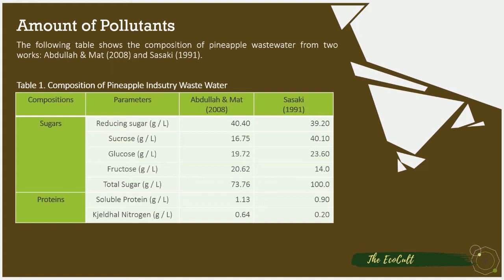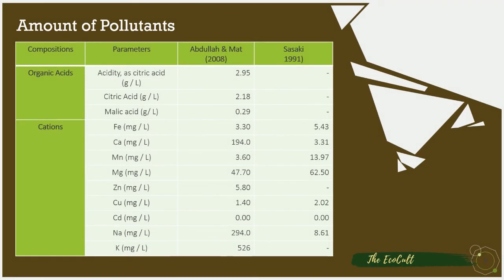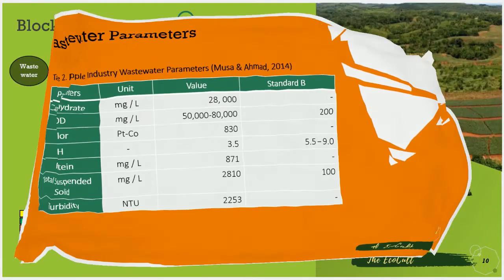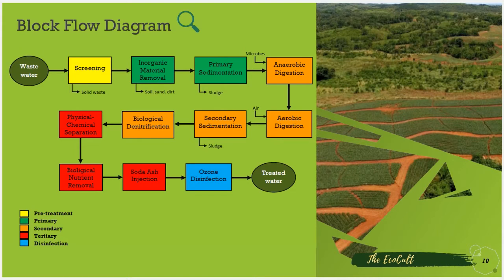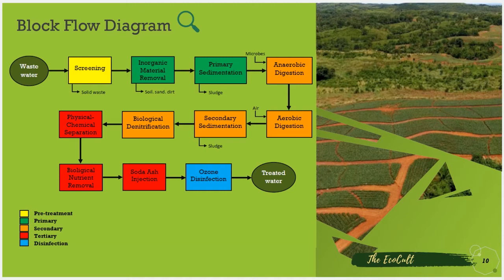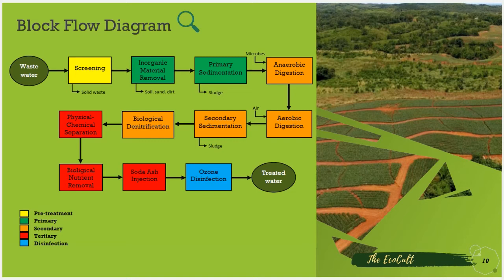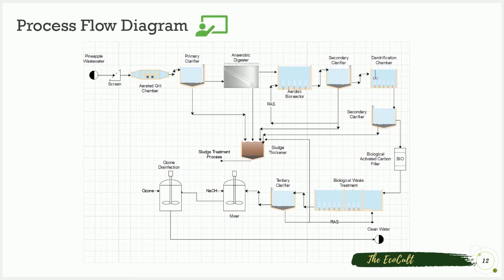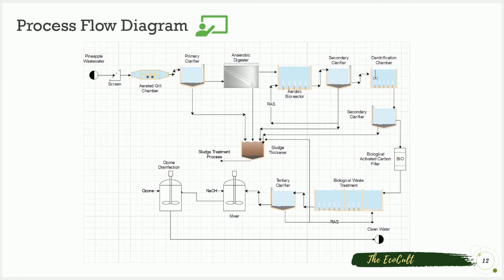Pineapple Waste Water Treatment | How it's Done!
This video describes the nitty-gritty part of how the waste from pineapple is processed.

Video is for compliance with the subject ESC 20.